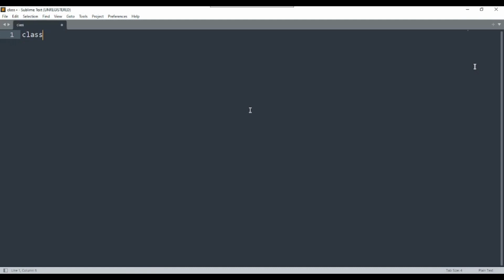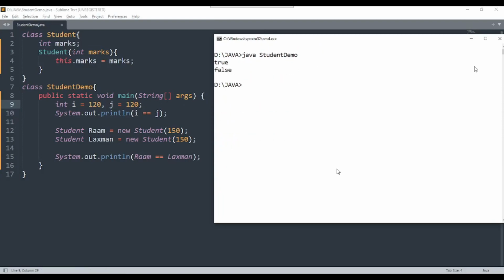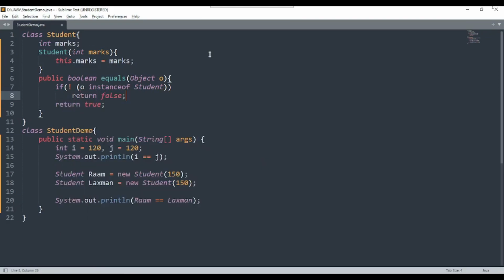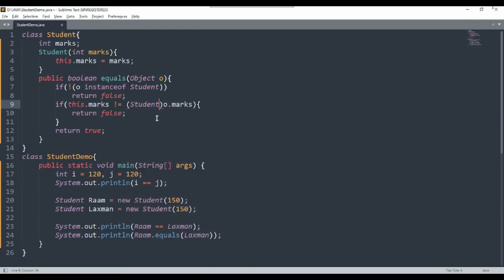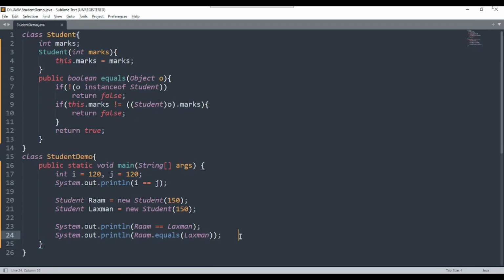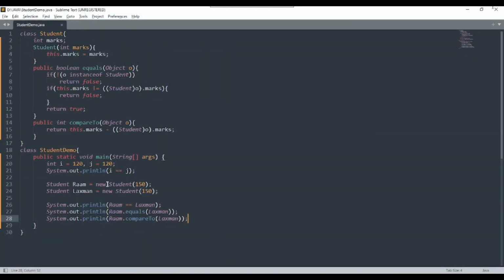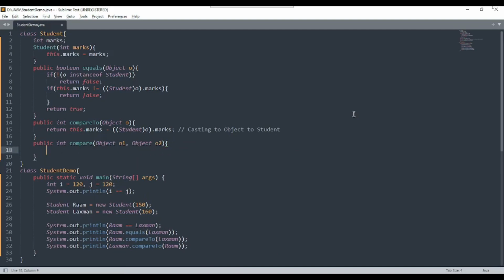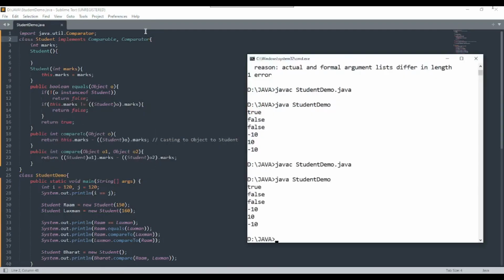#25 Java Tutorial : OOP Basics : ==, equals, Comparable, Comparator, Type Casting | Anand Tank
Welcome to Java Tutorial #25! 🚀 In this tutorial, we dive deep into some crucial Java concepts that every programmer should know, including == vs. equals(), Comparable vs. Comparator, and Type Casting. Mastering these essential topics will improve your understanding of Java OOP principles, object comparisons, sorting mechanisms, and type conversions, helping you write more efficient and robust Java code.

What you’ll learn in this tutorial:
== vs. equals() in Java

Learn the key difference between == (which compares object references) and equals() (which compares the actual content of objects). We’ll show you when to use each one and how this impacts object comparison and equality checking in Java.
Comparable Interface

Discover how to implement the Comparable interface in Java to enable natural ordering of objects. We’ll walk you through how to define the compareTo() method and explain how it’s used for sorting in data structures like ArrayList and TreeSet.
Comparator Interface

Learn how to use the Comparator interface to define custom sorting logic for Java objects. Unlike Comparable, which supports only one natural ordering, Comparator allows you to define multiple sorting strategies for the same type of object.

Get a clear understanding of type casting in Java, including both implicit (automatic) and explicit (manual) casting. You’ll learn how to safely convert between different data types, such as primitive types and objects, with real-world examples.

Why you should watch this tutorial:
Improve Object Comparison Skills: Understanding when to use == vs. equals() is critical for object comparison in Java. This tutorial will clear up any confusion and help you compare Java objects like a pro.
Master Sorting Techniques: With the Comparable and Comparator interfaces, you can sort objects in custom ways to match the needs of your application. Whether you’re working with lists or sets, these sorting techniques are essential.
Understand Type Casting: Learn how to properly perform type conversions between different Java data types. This knowledge will help you handle data more effectively and avoid ClassCastException errors in your code.
Practical Examples: Anand Tank breaks down complex topics with clear, hands-on examples, making it easier for you to understand and apply these concepts in your own projects.

👉 Watch now to master == vs. equals(), understand how to use Comparable and Comparator for custom sorting, and become an expert in type casting in Java.

Boost your Java skills today by understanding these essential OOP concepts: == vs. equals(), Comparable, Comparator, and Type Casting. Start writing more efficient, error-free Java code and take your programming to the next level! 🌟